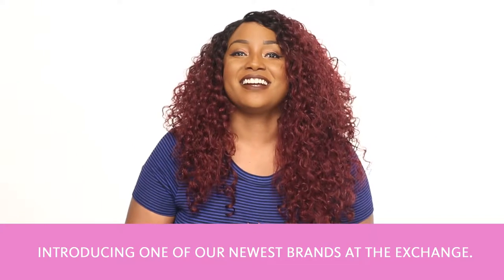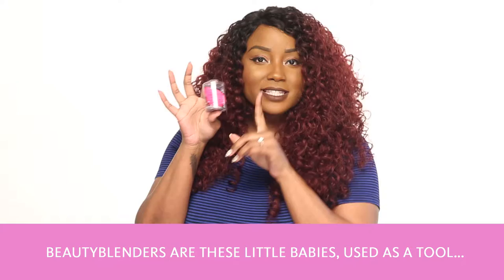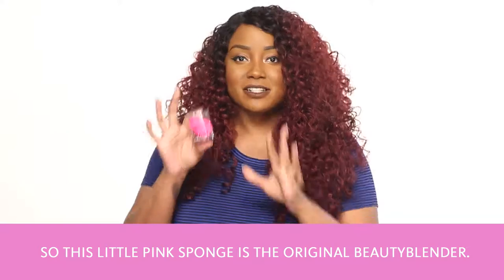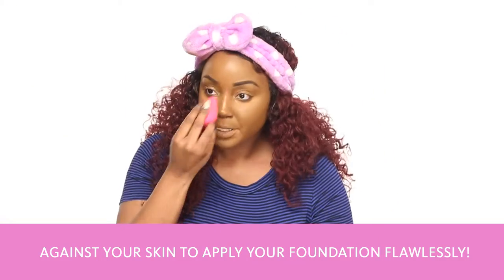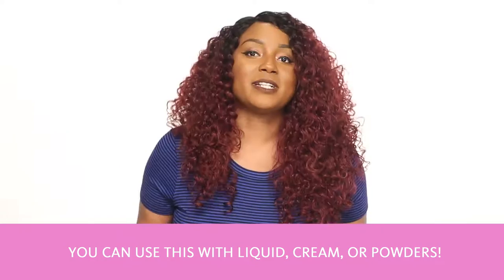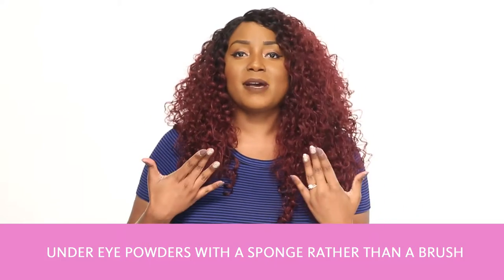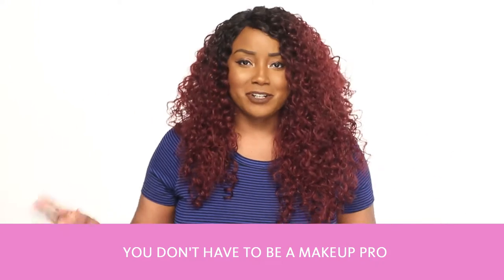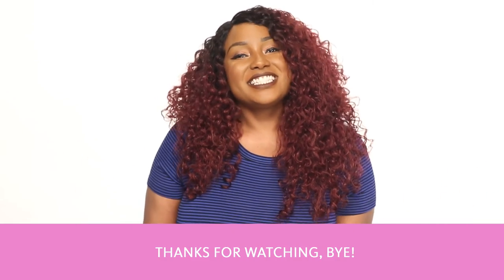Beauty Blender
Want that flawless finish for your makeup? Well Beauty Blender has finally bounced into your local Exchange and at shopmyexchange.com!